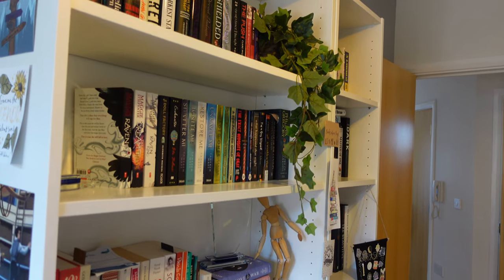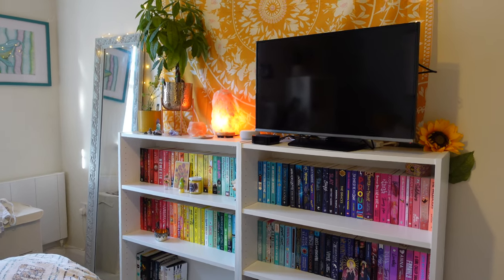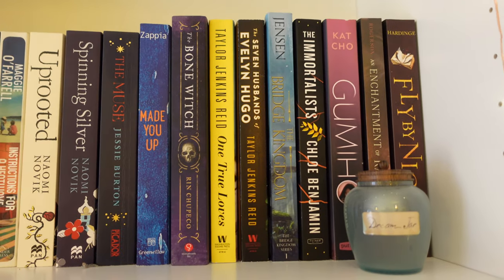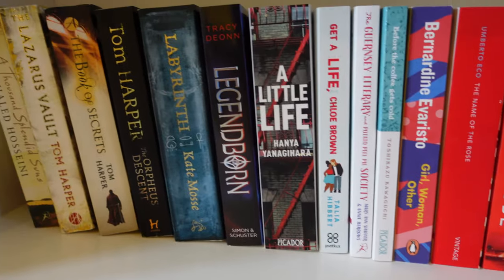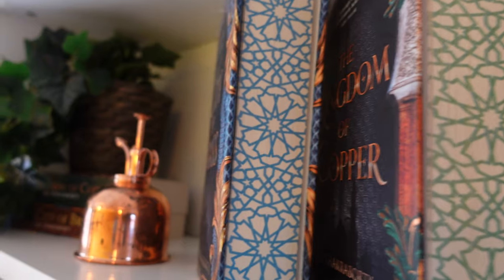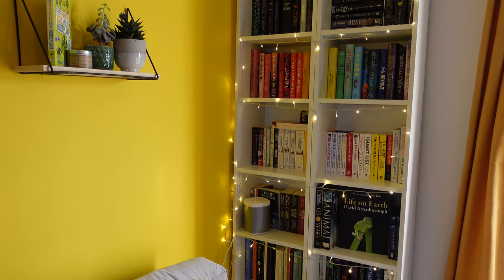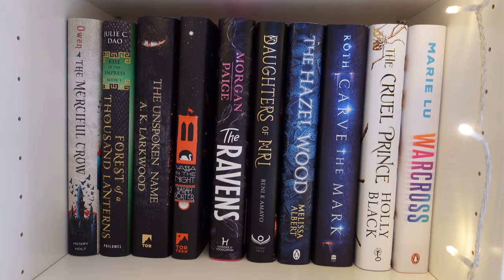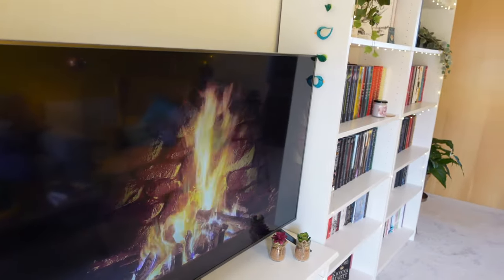The long-awaited bookshelf tour in my new flat!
You guys have been asking for this one for a while, so here's my long-awaited bookshelf tour in my new flat!

AUDIBLE
I love listening to audiobooks and Audible is my go-to platform!

Check your phone: Music by Pete Wentz of Fall Out Boy - Check Your Phone